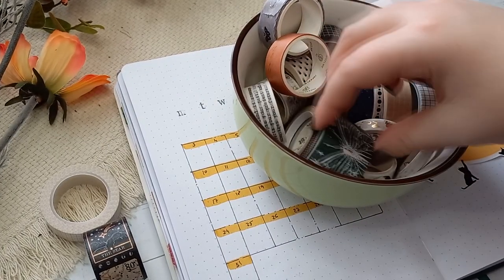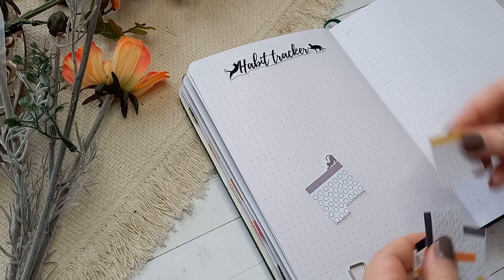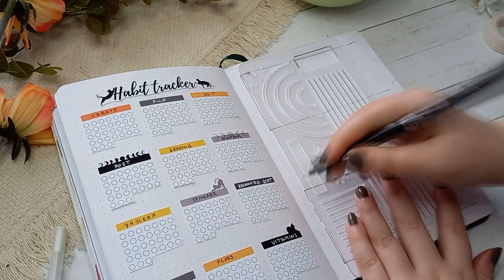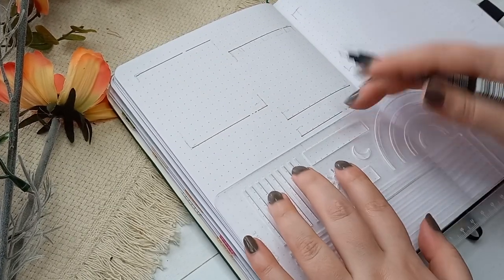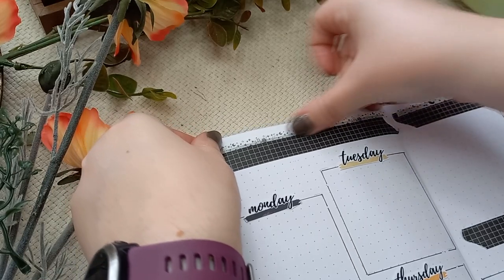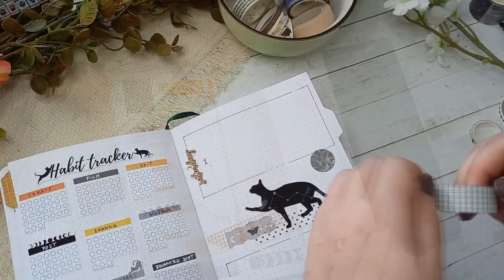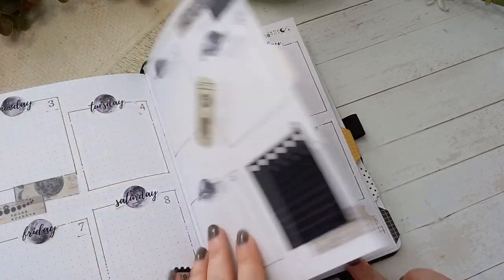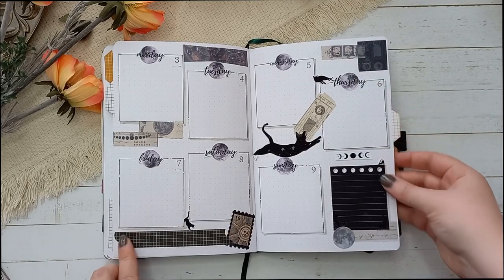🐱CATS Make Everything Better, Right? 😻 Plan With Me July 2023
My July bullet journal is full of moons and cats and I couldn't be happier :D This setup turned out so waaay prettier than I expected.

0:00 cover page and calendar
1:15 what to do with this awkward leftover page
1:35 habit tracker
1:59 daily entries
3:45 final touches
4:46 flip-through